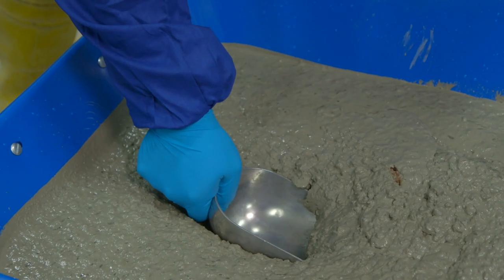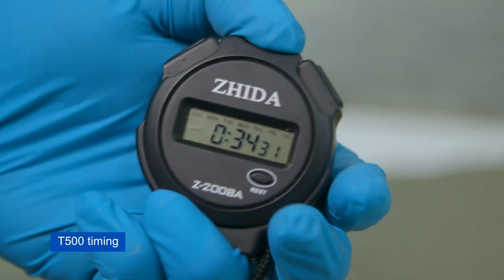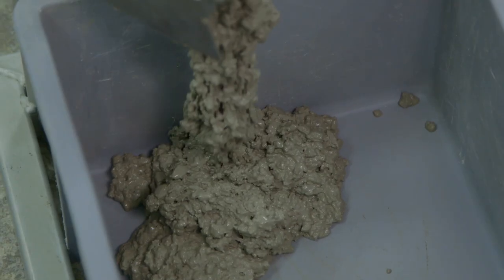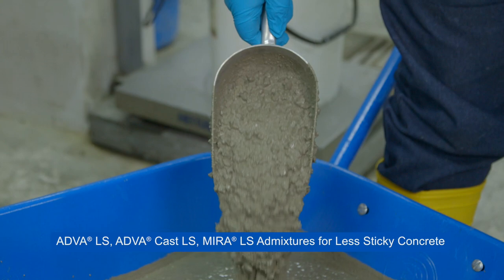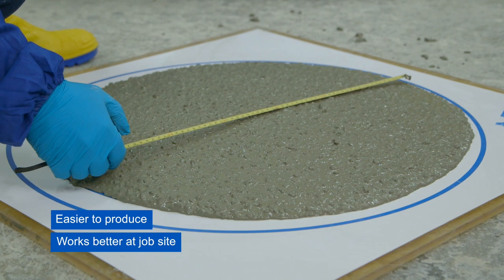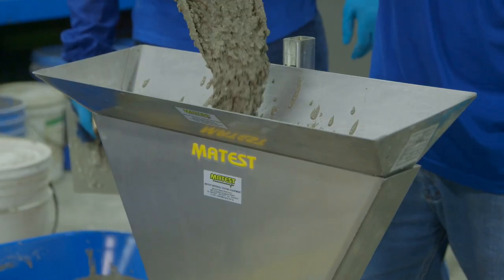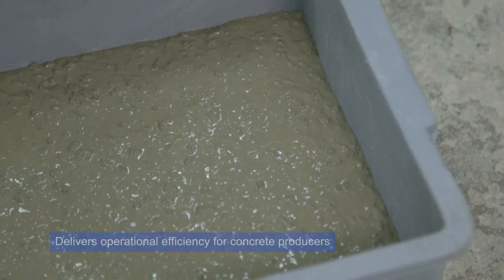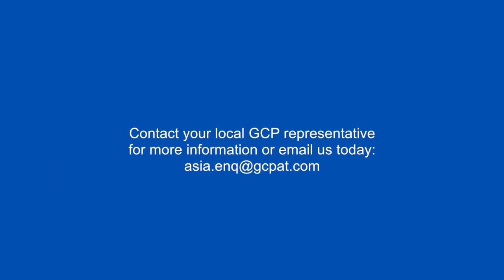New concrete admixtures for less sticky concrete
The ADVA® LS family of admixtures is formulated with the latest patented polycarboxylate technology and is specially designed to reduce the stickiness of concrete, particularly high strength concrete.